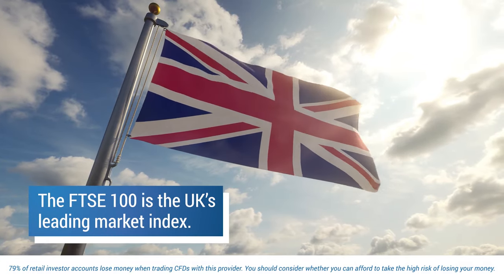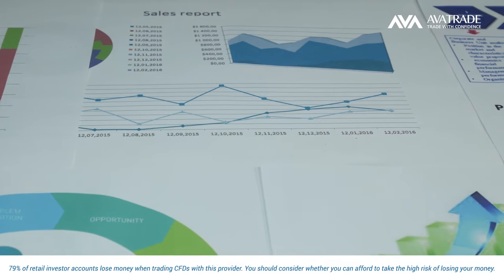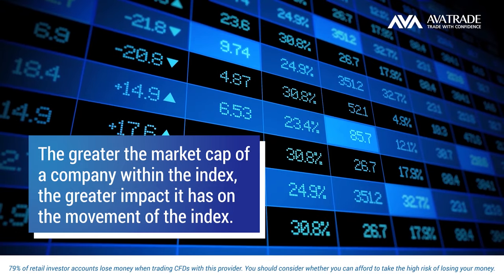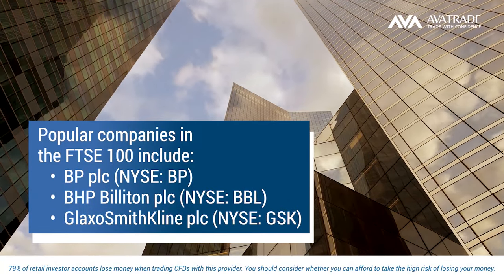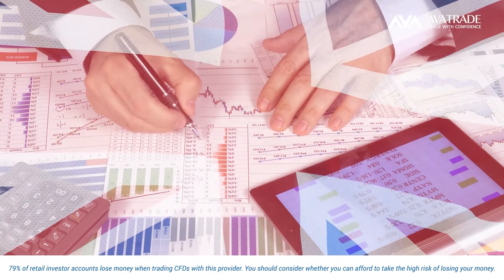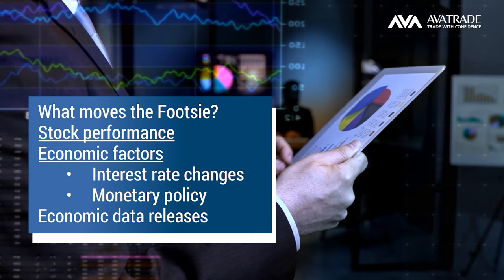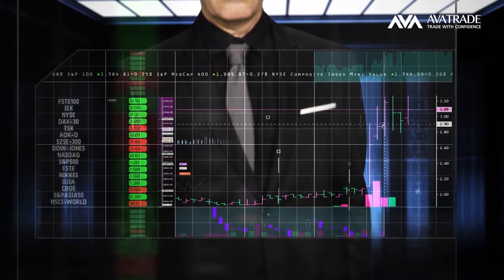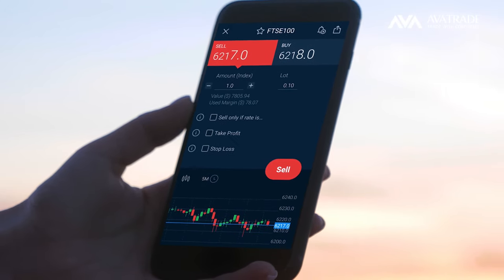What is the FTSE? | AvaTrade Tutorial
The FTSE 100 is the UK’s leading market index. It is comprised of 100 of the leading companies on the London Stock Exchange, made up by market cap, which means the company’s market value.

The index is market cap weighted. That means the greater the market cap of a company within the index, the greater impact it has on the movement of the index.

So, if there’s news about a certain represented company or industry such as medical, this will influence the overall index.
Popular companies in the FTSE 100 include:
• BP plc (NYSE: BP)
• BHP Billiton plc (NYSE: BBL)
• GlaxoSmithKline plc (NYSE: GSK)

The FTSE 100 is considered a good indicator of the health of both the UK and international economy because it is made up of both domestic and international companies.

So, what moves the FTSE? Factors include stock performance of the companies that make up the index, and economic factors such as interest rate changes, monetary policy and economic data releases.

Remember you can trade the FTSE 100 either when it is rising or falling with CFDs  here at AvaTrade. You can use MT4, MT5, WebTrader or our AvaTradeGO app.